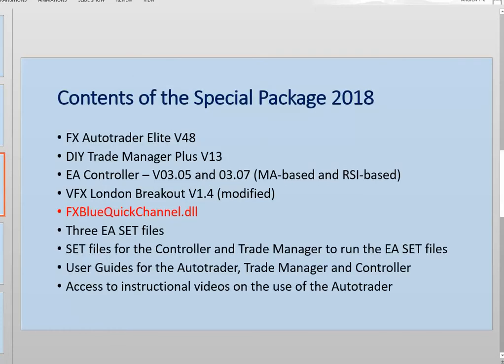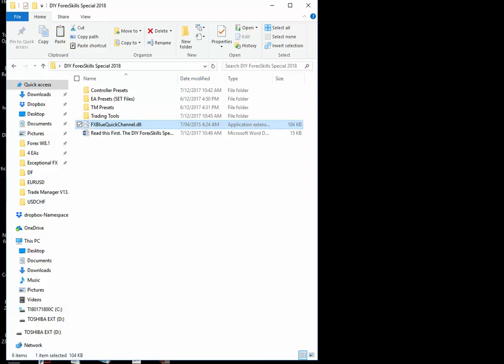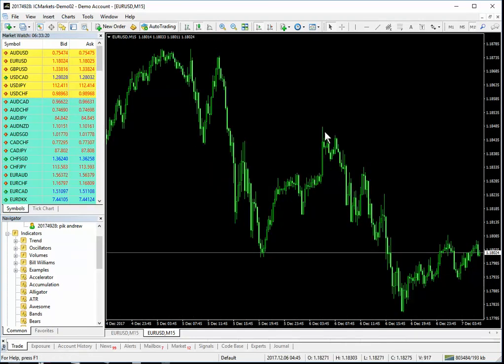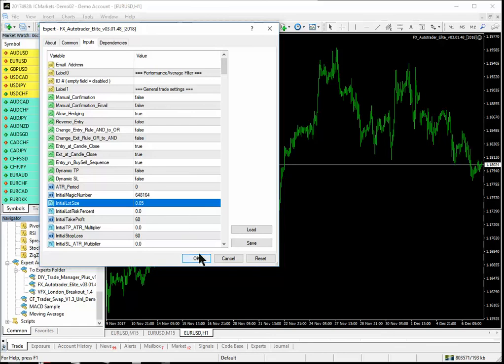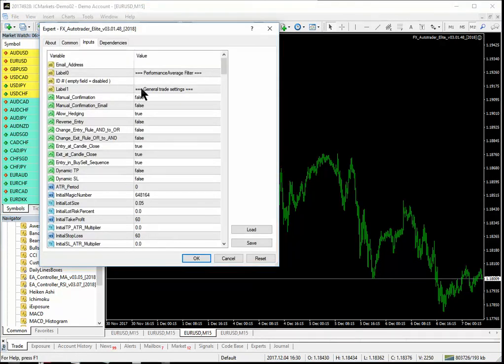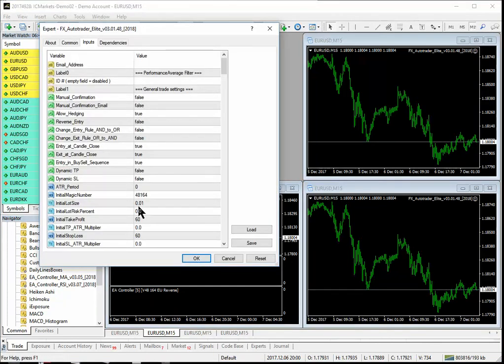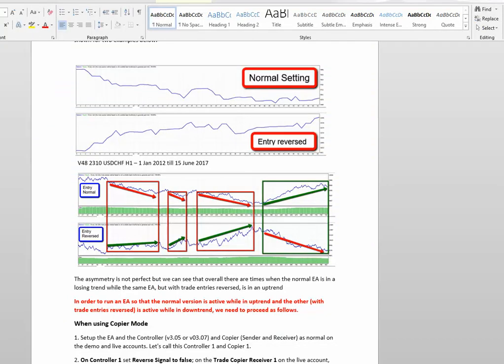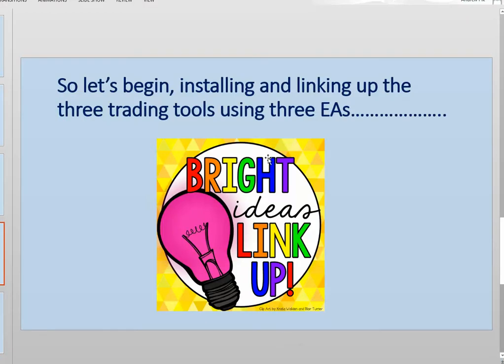DIY ForexSkills Special Package 2018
Instructions for installing and using the DIY ForexSkills trading tools